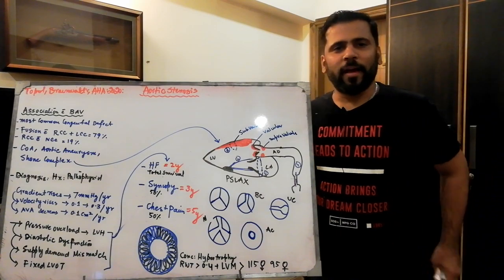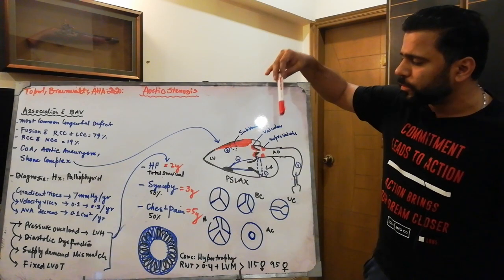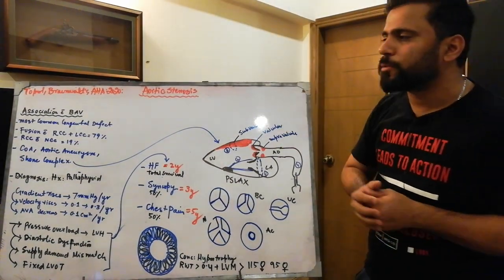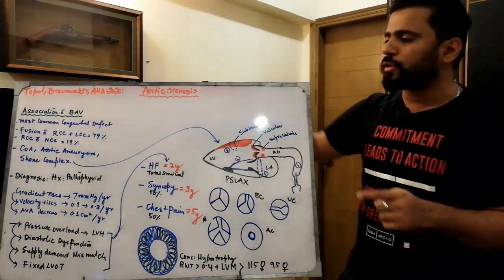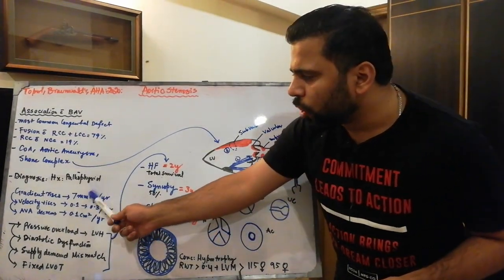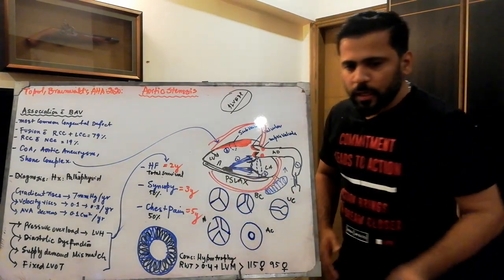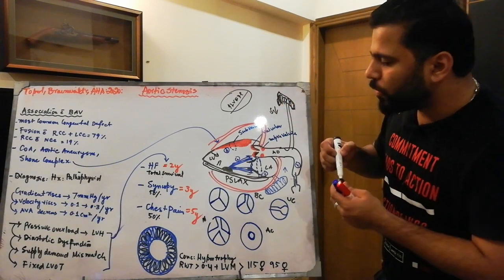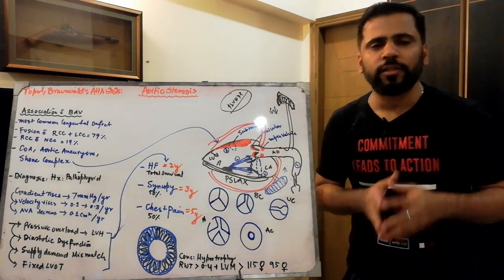Aortic Stenosis lecture no 01 (Valvular Heart Diseases)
|Cardiology lectures by DrNAS |